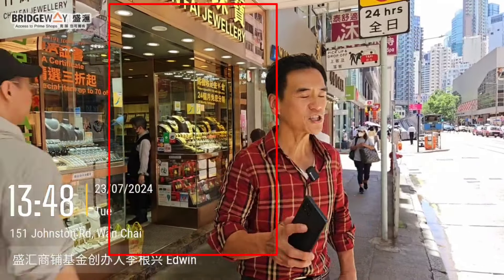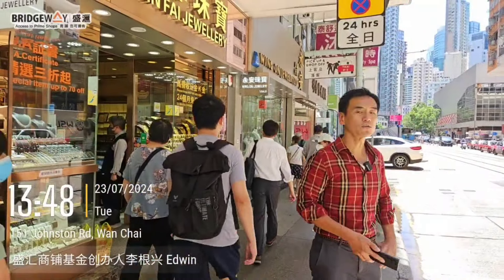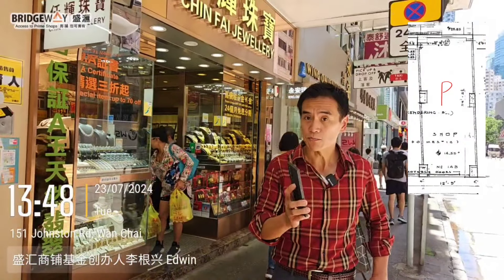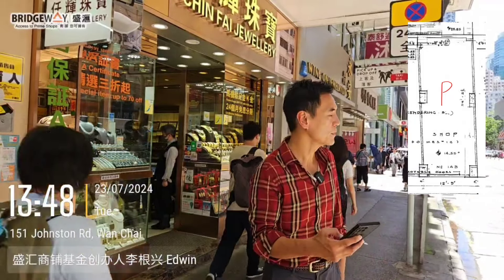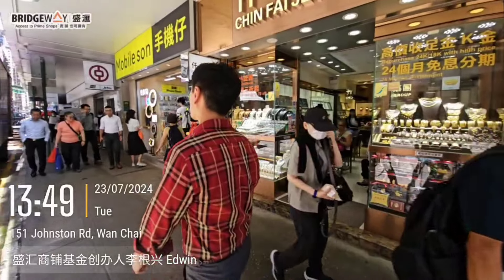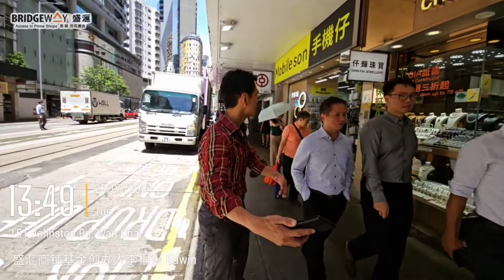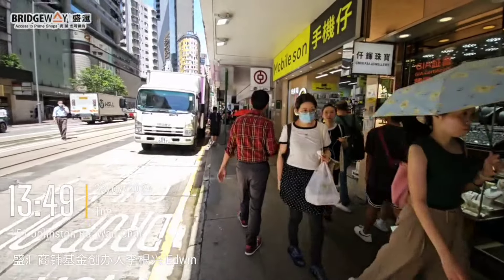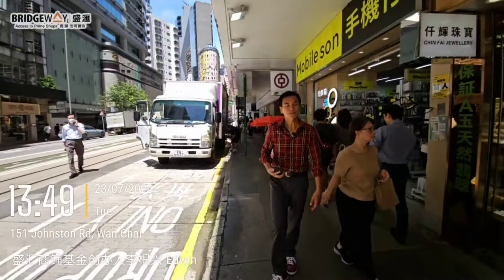Wan Chai Johnston Road 148 Shop Sold HK$36m